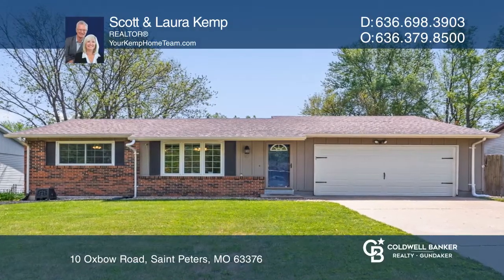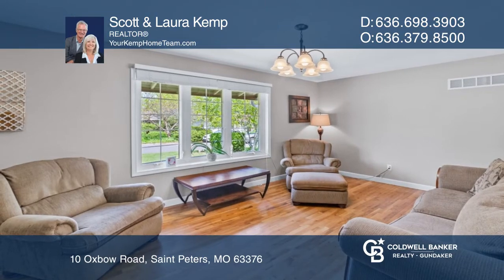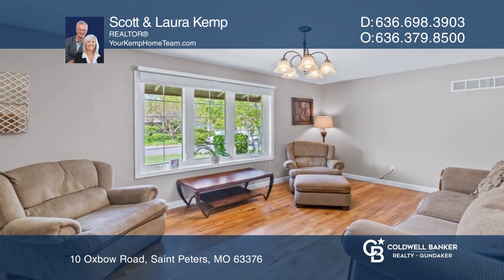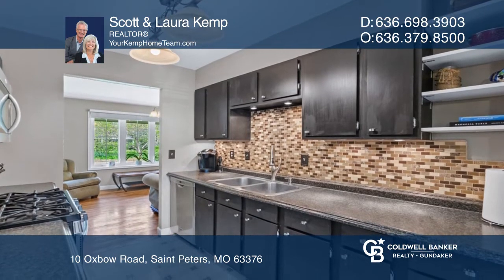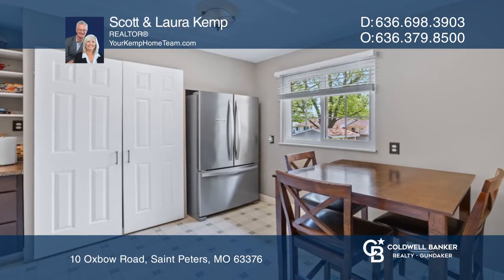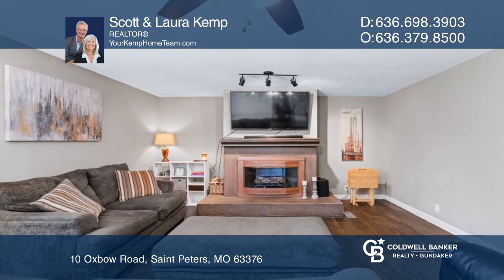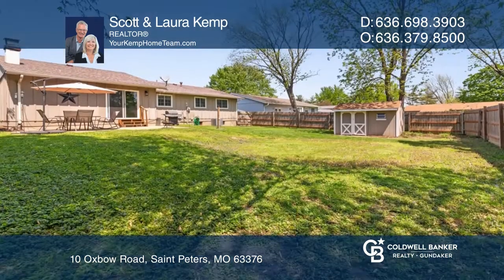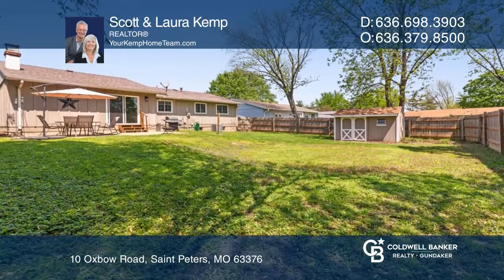10 Oxbow Road, St. Peters, MO 63376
Scott & Laura Kemp, REALTORS
#1 Agents at Coldwell Banker Gundaker Hwy K & N in 2018, 2019 & 2020

10 Oxbow Road- HOW FAST CAN YOU MOVEIN!
GREAT LOCATION & OPPORTUNITY to own this CHARMING UPDATED 3 Bedroom, 2 Bath, 2 Car Garage Ranch Home! 1,760 sq ft of Living Space! GLEAMING Wood Floors & Tile Wood Plank! Step into the Open Family Room w/ HUGE Bow Window! Eat-In Kitchen features Glass Tile Backsplash, Wood Cabinets & Shelving, Full Pantry,  S/S Appliances- 5-Burner Gas Stove & Fridge stays! Family Room w/ Woodburning Fireplace & Wall Bench/Cubby Unit! HUGE Primary Bed & Bed #2 w/ Wood Floor! UPDATED Full Bath w/ Designer Tile Floor, Tub & Vanity. Partial Finish in Lower Level w/ Recreation Area, Full Bath, Bonus Room, Storage & Laundry- W/D stays! Peaceful Backyard is Privacy-Height Fully-Fenced, Patio, 15x12 Shed & shade from Mature Trees. Deep Garage offers Workbench! Fresh Neutral Paint thruout! Updated Lighting! Furnace-2018, A/C-2021, Roof-2014. FORT ZUMWALT SCHOOLS. City of St Peters Amenities! Nearby City Centre Park, Rec-Plex, Restaurants & Shops! Close to ALL the St. Charles Hwys-70,94,364,370. Tour Today!

Call for exclusive showings!

Looking to see how much your home is worth?